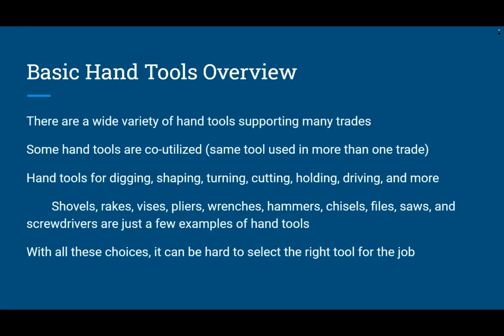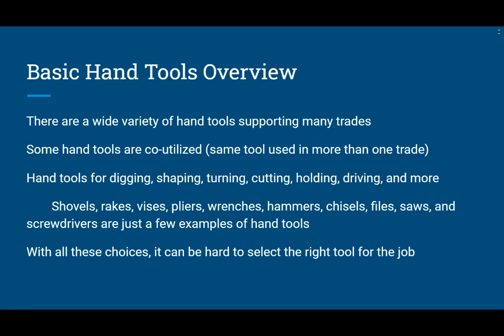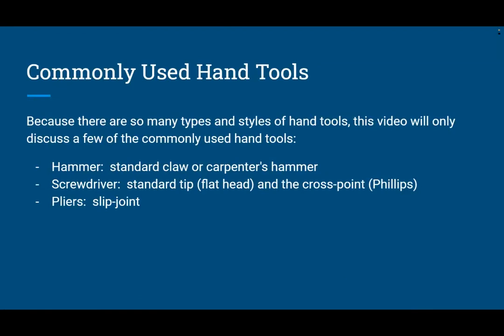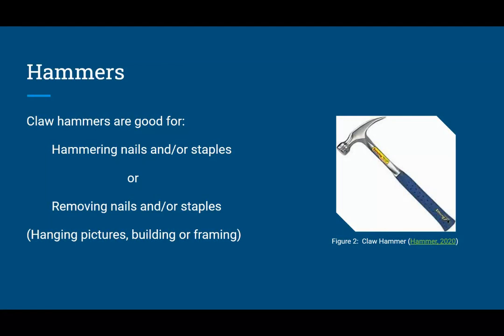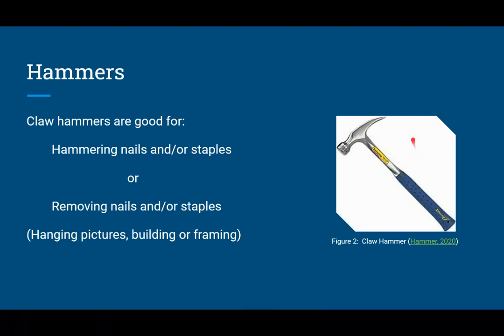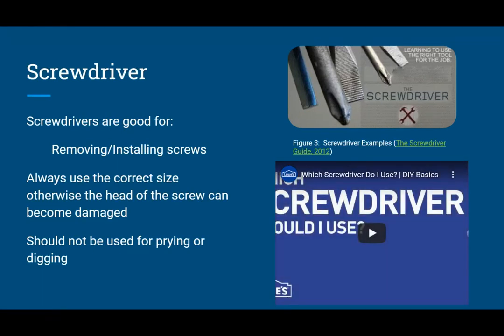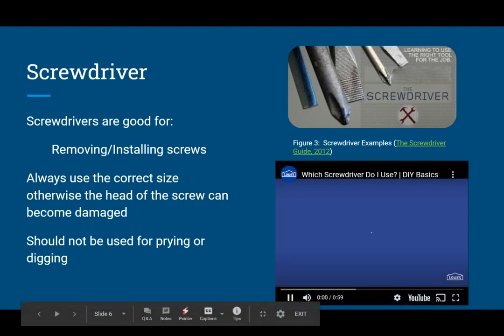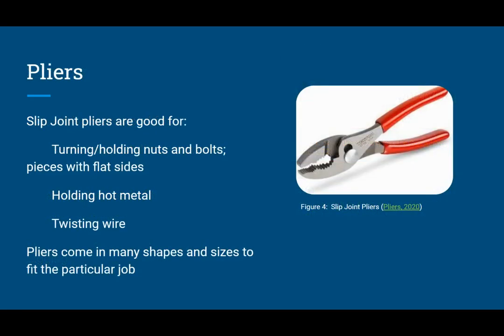Basic Hand Tools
This is a project for school using a video to deliver learning information. This is intended to support a flipped classroom type of lesson.